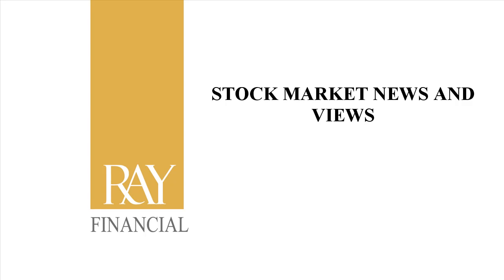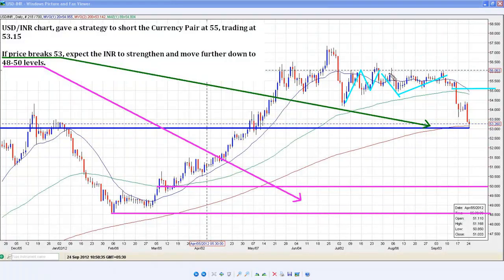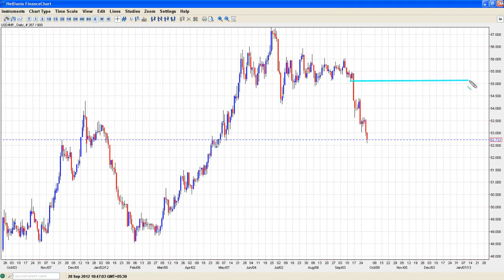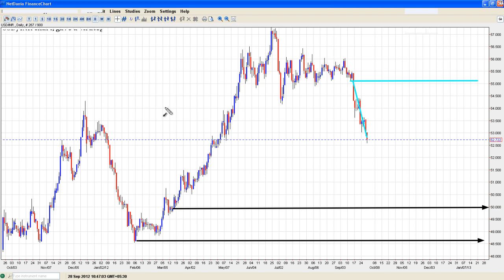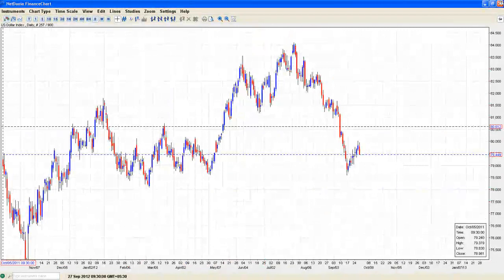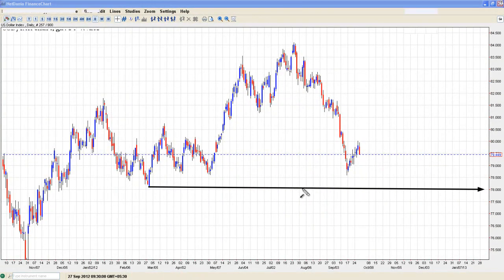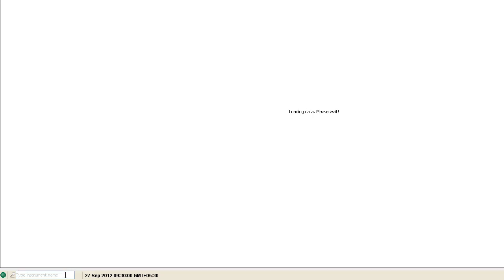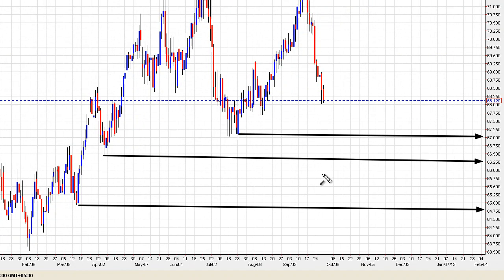USD / INR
This video is for those who are in to currency trading, I had given USD-INR  to short at 55, the currency pair is trading at 52.610 now. That's major profits! , watch the complete video to know what is my target on this currency pair and even EUR-INR